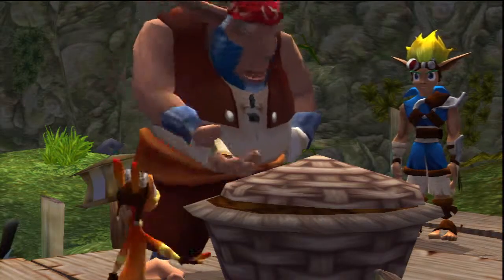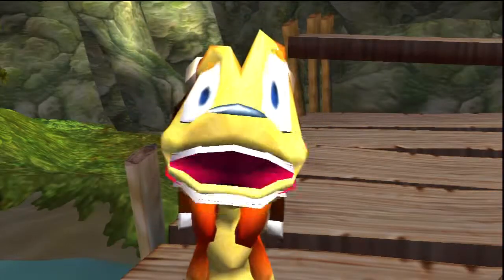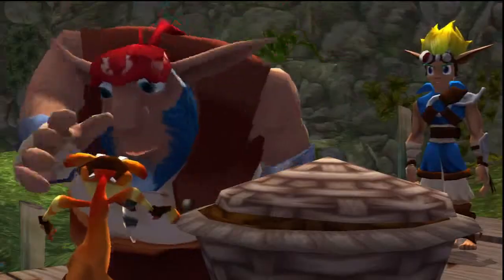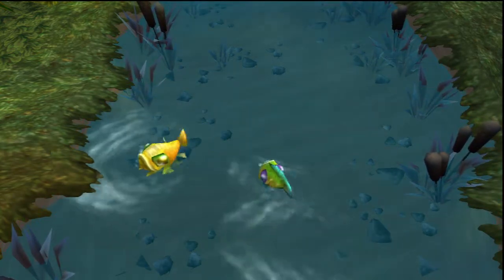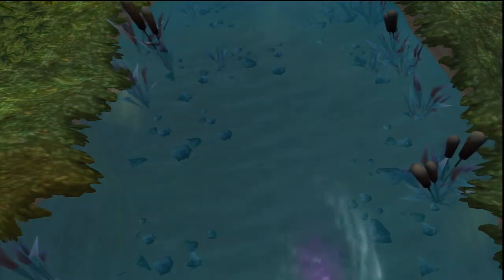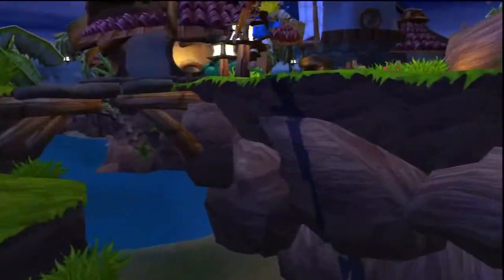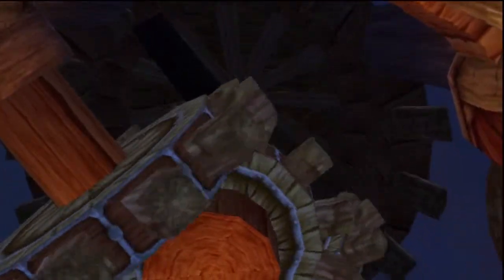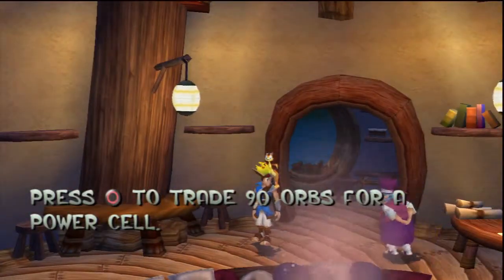FMGPGaming: Jak and Daxter (HD) 100% Playthrough Part 4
After a long while of more Job Searching and still no luck, I decided to start the next playthrough of the latest edition to my collection: The Jak and Daxter HD Collection, and I decided that this will be a 100% playthrough of Jak And Daxter since I believe I can do this again. Bit of future note, I am not the perfect 100% gamer for this, so there may be some Backtracking involved. Enjoy